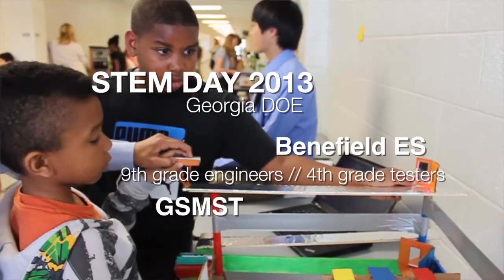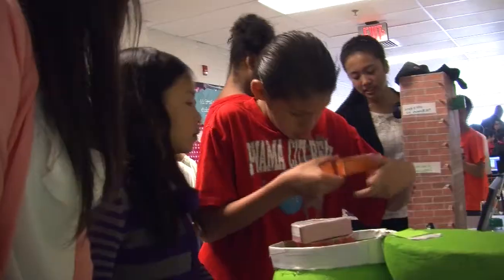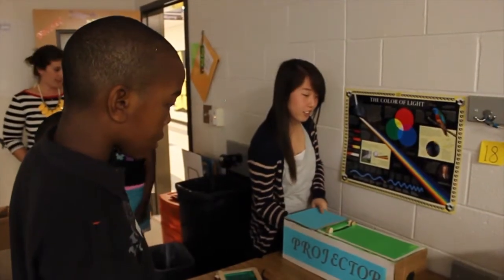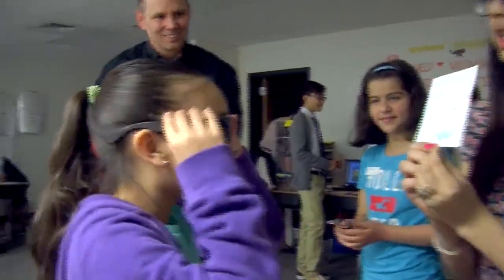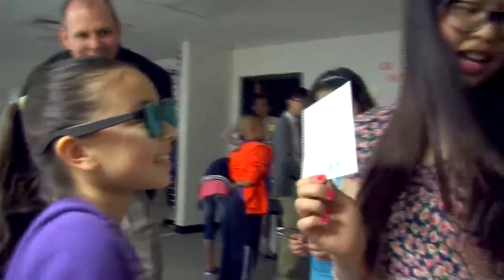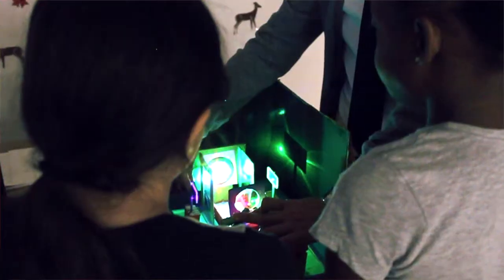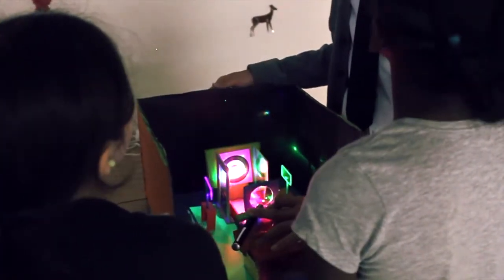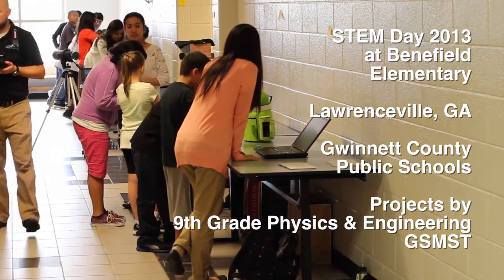Georgia STEM Day 2013 at Benefield Elementary School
Freshman Physics and Engineering students from GSMST demonstrate toy designs to fourth-graders at Benefield Elementary School as part of the Georgia Department of Education's STEM Day.